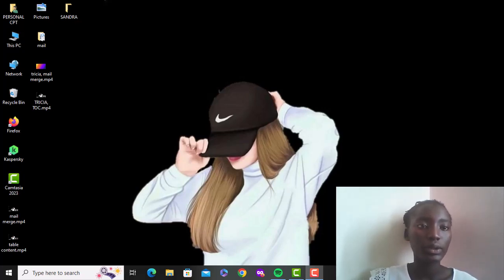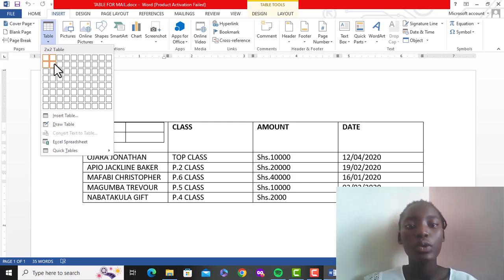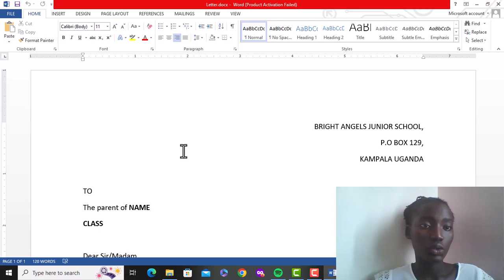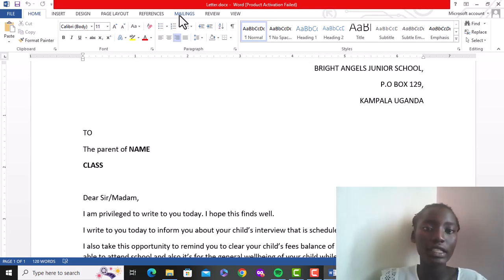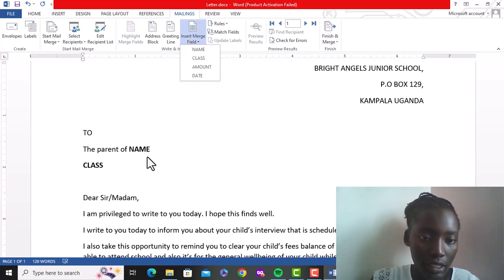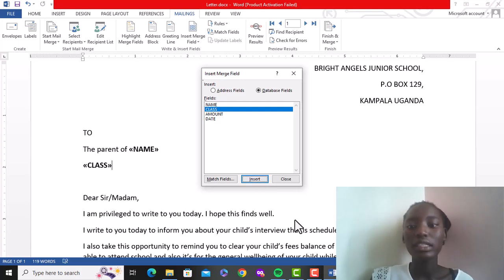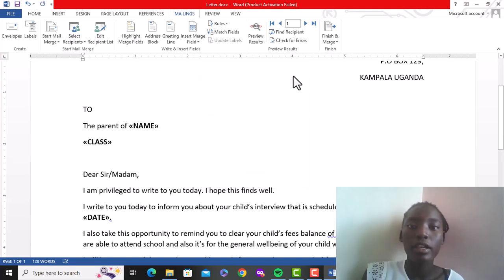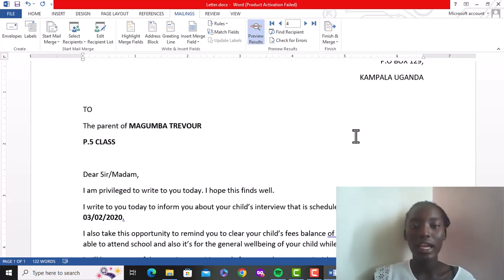How to merge mail in an easy way possible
Mail merging